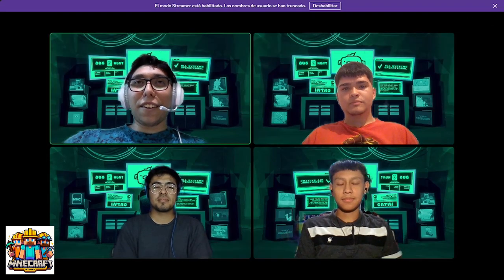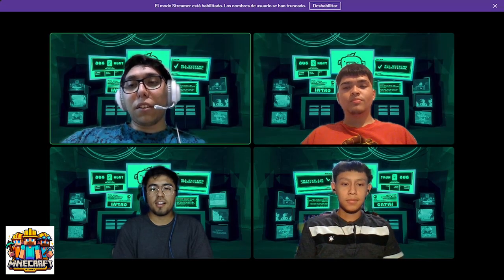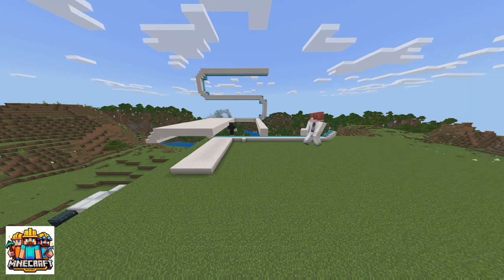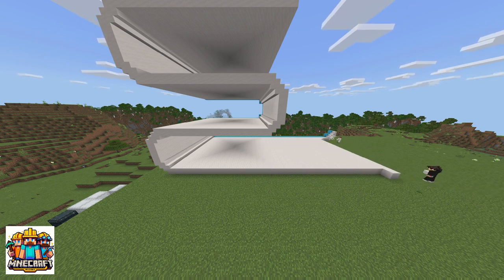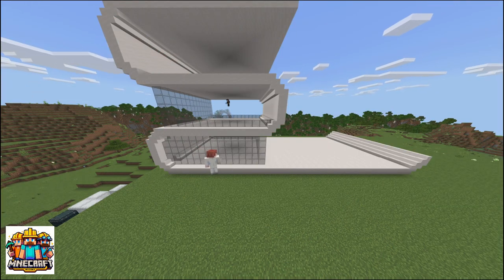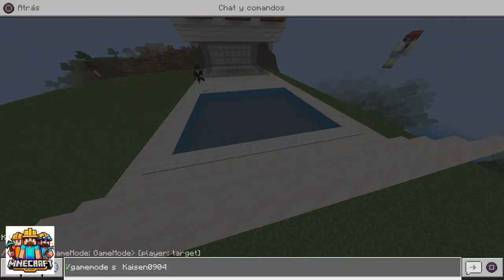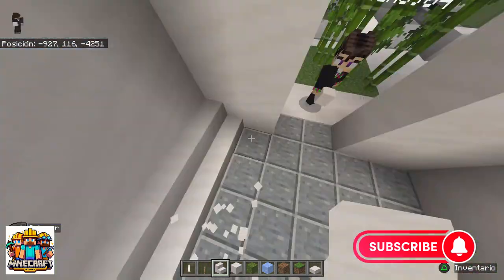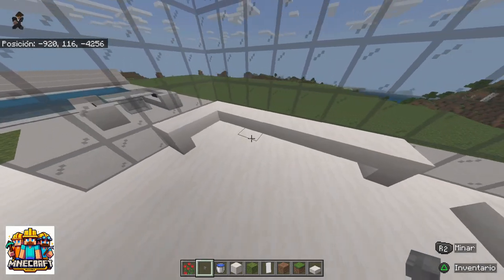TUTORIAL!! | HOW TO MAKE A MANSION IN MINECRAFT| RA-English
This tutoria was create:
 by Jahir Perez
Jose Amaya
Azael Aguilar
and Raul Torres

WE ARE THE MASONS!
¡MINECRAFT!